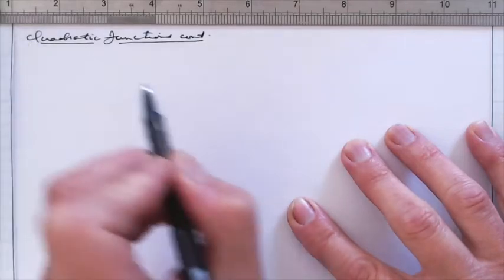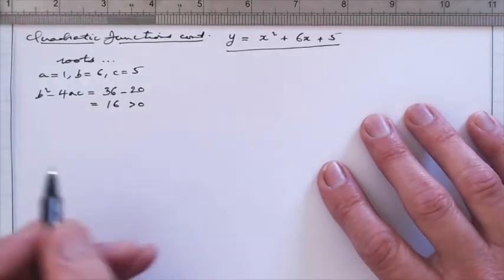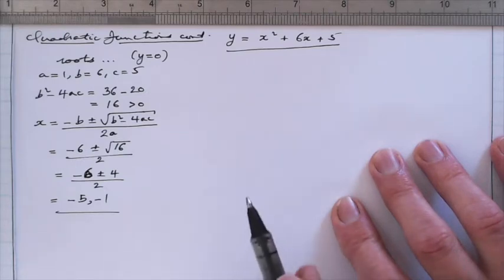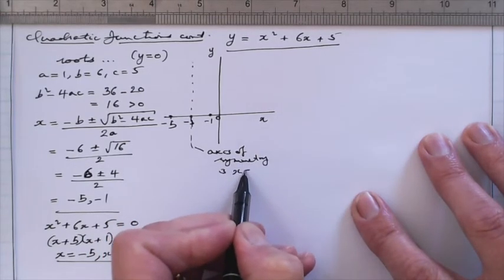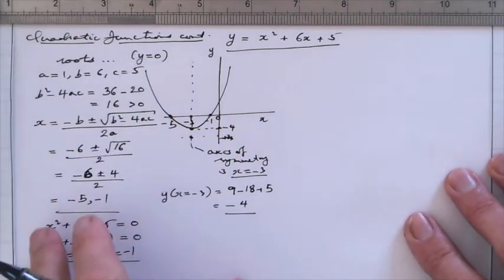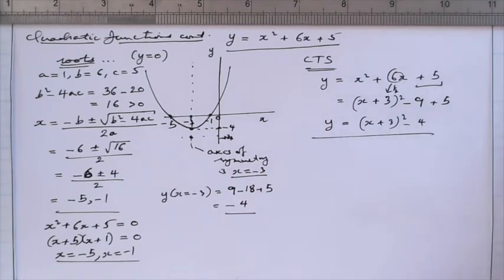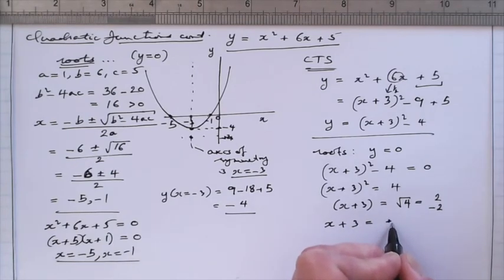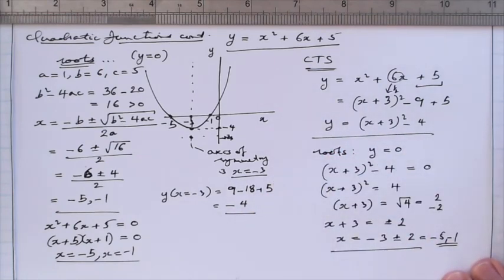Quadratic functions part 5 (comparing methods)